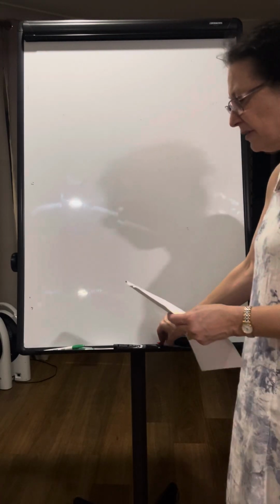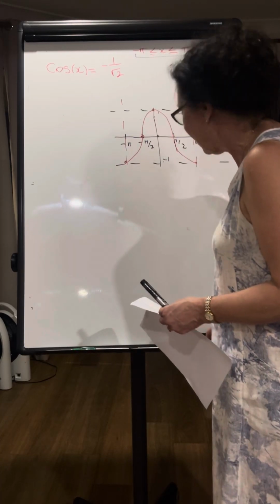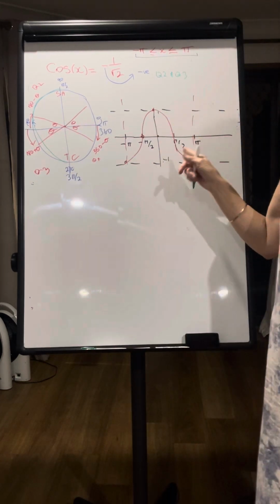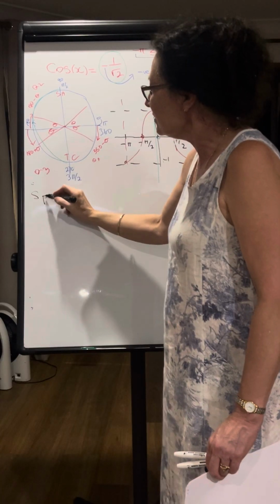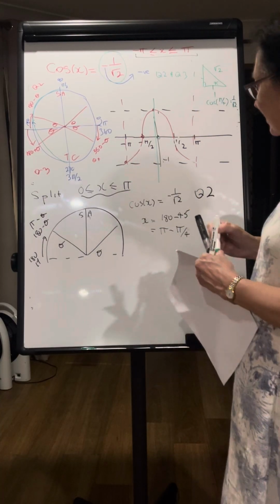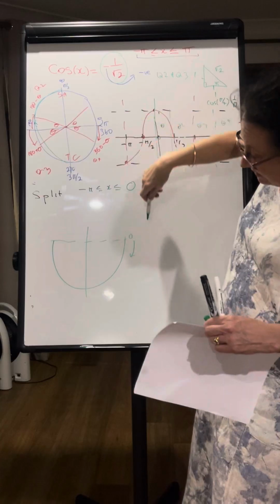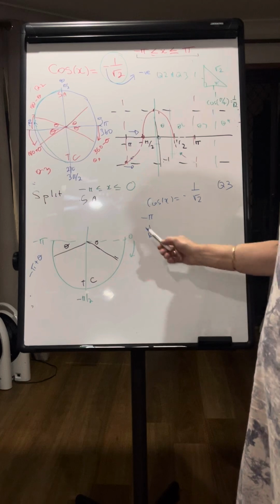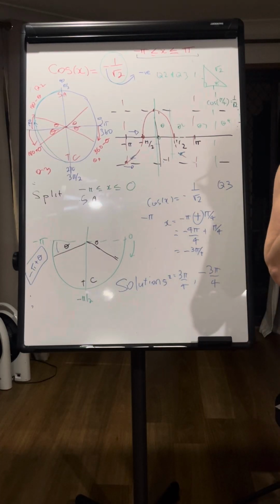Solving trig exactly values from -pi to pi